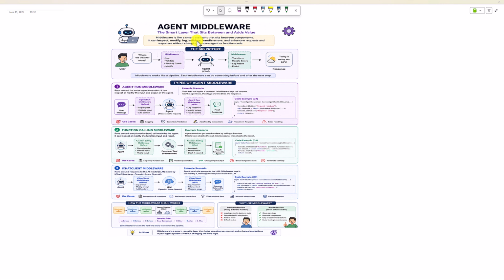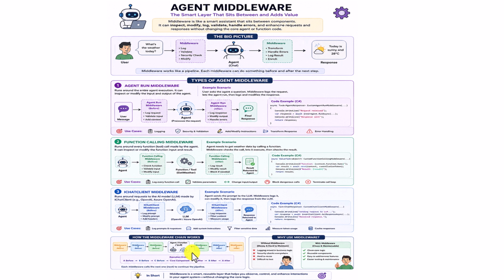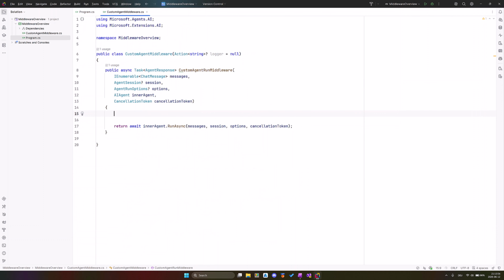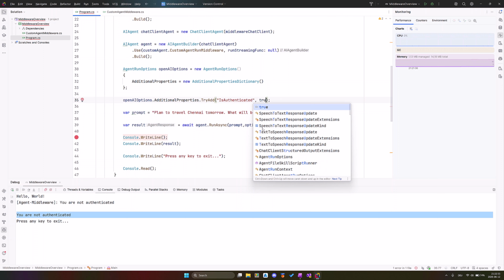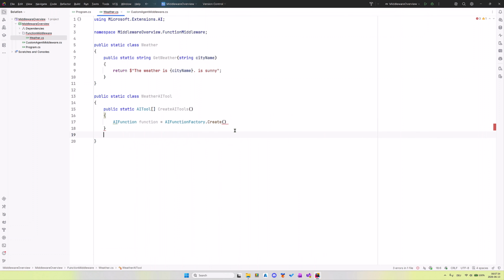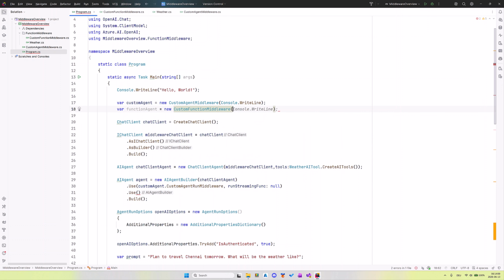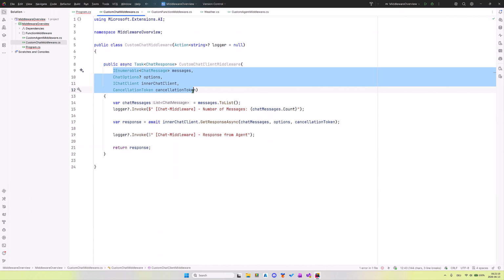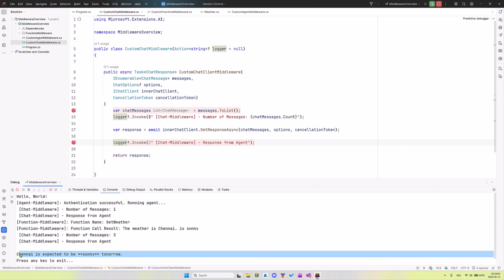Master AI Agent Framework Middleware in just 30 minutes! ! 🚀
In this video, you'll learn the three core middleware types used in modern AI Agent Frameworks:

✅ Agent Middleware – Manage agent execution, memory, context, and tool orchestration
✅ Function Middleware – Intercept function calls, validate inputs, handle retries, logging, and error management
✅ Chat Middleware – Control chat flow, message processing, history management, moderation, and response formatting

Whether you're building AI agents with Microsoft technologies understanding these middleware layers is essential for creating scalable, reliable, and maintainable agent applications.

📌 Topics Covered:
• Agent Middleware Architecture
• Function Execution Pipeline
• Chat Processing Flow

00:00:00 – Introduction to Agent Middleware
00:02:32 – Types of Middleware
00:05:40 – Agent Middleware
00:15:23 – Function Middleware
00:26:35 – Chat Client Middleware